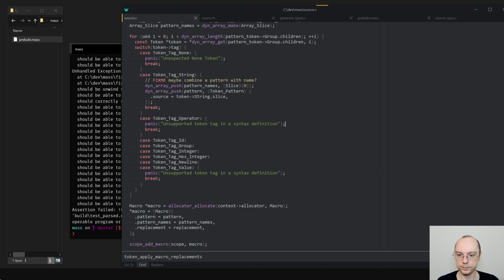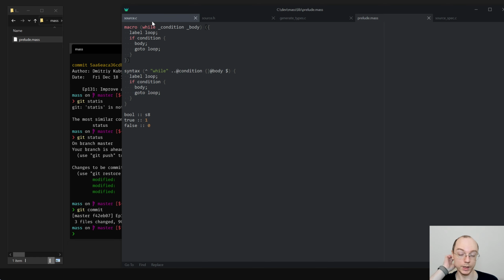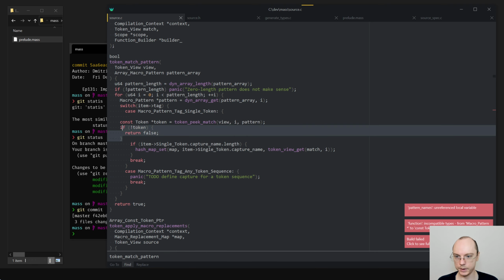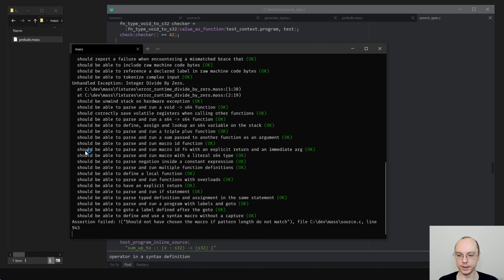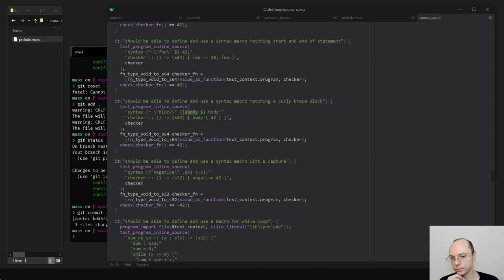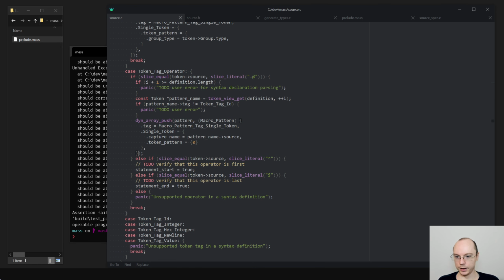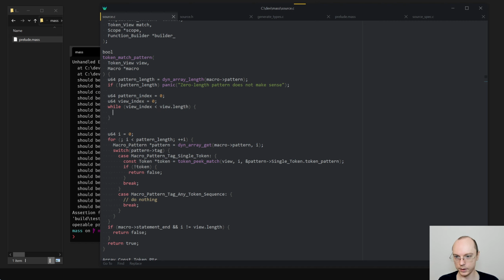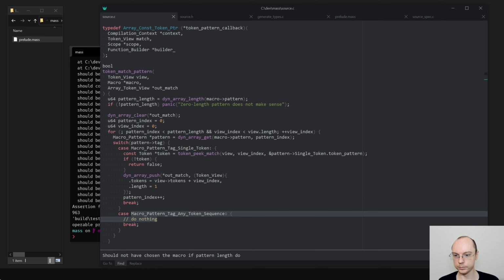Regex-like Macro Patterns - Compiler Programming Ep133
It is time to enhance previously rudimentary macro matcher with some Regex-like features, such as start(^) / end($) match, variable-length(.*) and specific token type.

0:00 Thinking About Syntax
10:10 Basic Setup
15:00 Literal Matches
27:12 Single Token Captures
35:50 Store Name and Pattern Together
54:47 Start / End Matching
1:08:20 Curly Matching
1:21:34 Trailing Sequence
2:06:22 In-between Sequence
2:14:17 Replacing Old While Macro